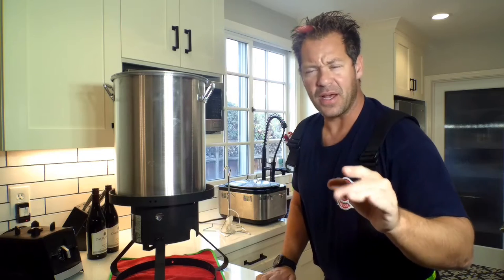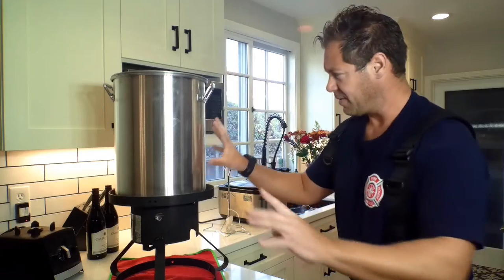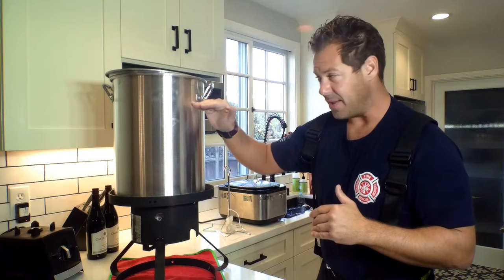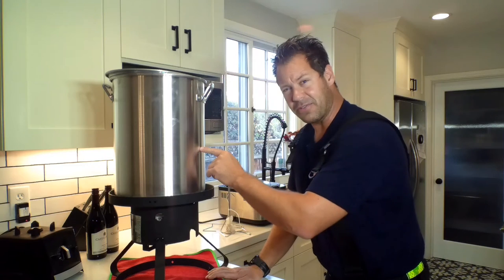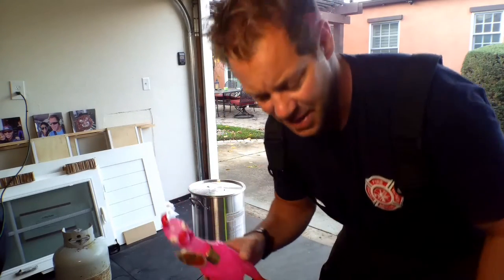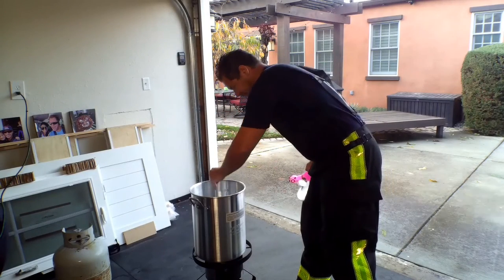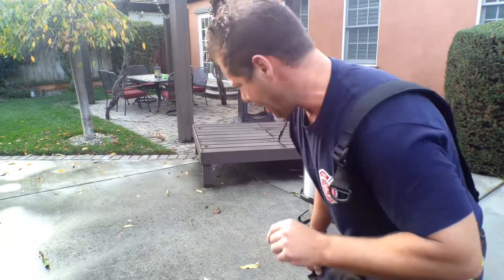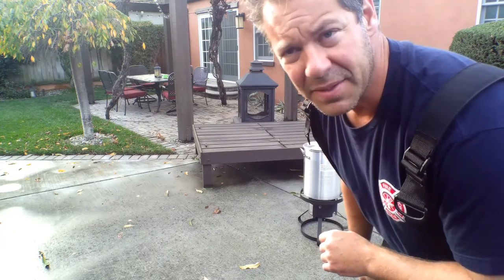Prevent a Fryer fires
Watch my video on where and where not to fry a turkey.
Not in the home.
Not the garage or carport.
Not under a trellis or on a wooden deck.
Have a fire Extinguisher handy and read the instructions.
Make sure to thaw the bird before frying and measure where the oil should be in the pot.
You can do a simple measurement but filling the pot with water simulating oil to see how much oil you actually need.
Don't drop the turkey in use the turkey stick.
Have the fryer at least 10 feet from any structure.